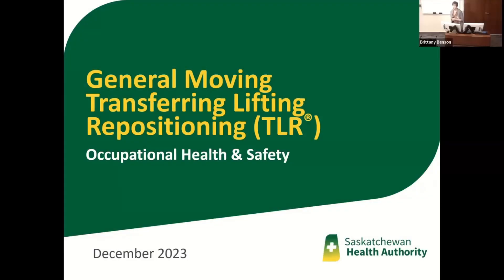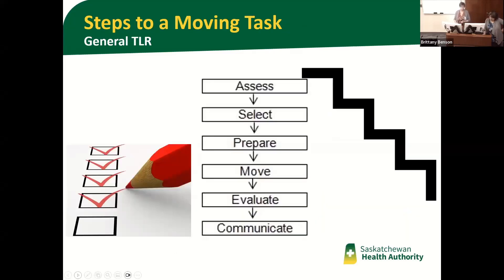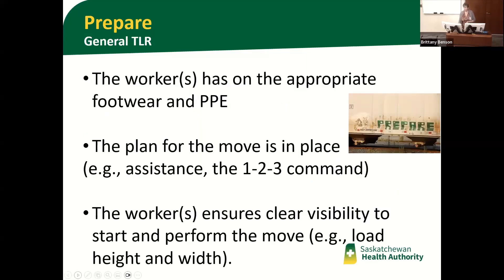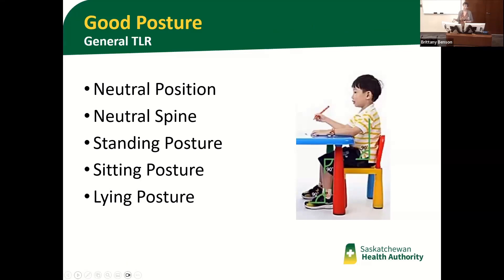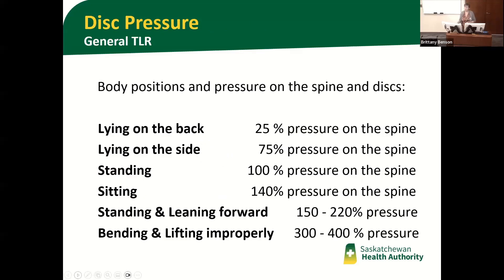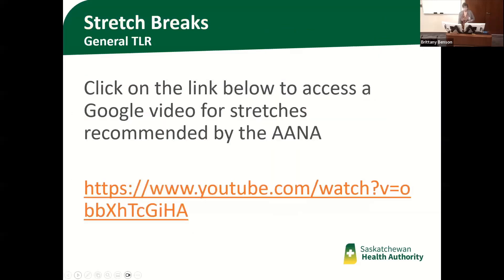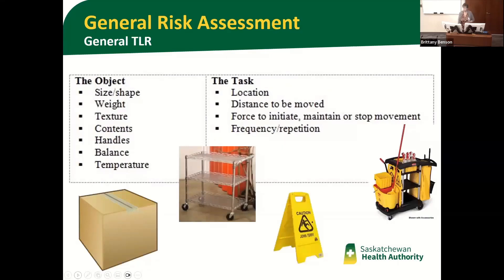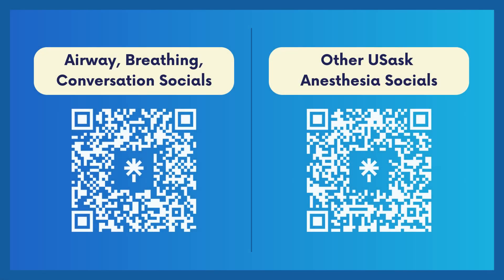Grand Rounds: TLR: Moving for OR Workers | Ep 22 | Airway, Breathing, Conversation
Join us for grand rounds this week where Melody Auger, a Staff Safety Associate and TLR Instructor with the Saskatoon Health Authority, presents on TLR principles and moving techniques.

Melody is a Staff Safety Associate and TLR Instructor. She has 14 years of TLR training and experience.